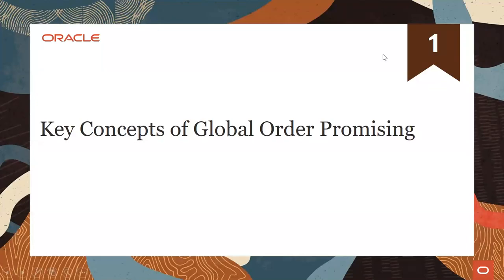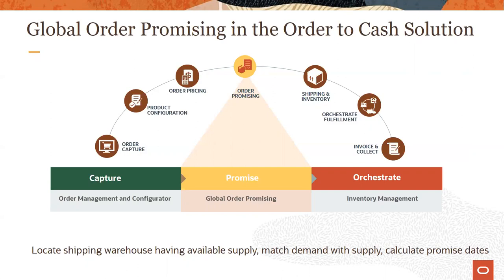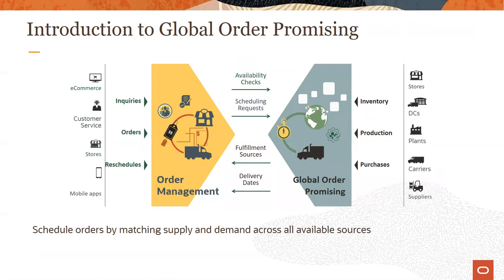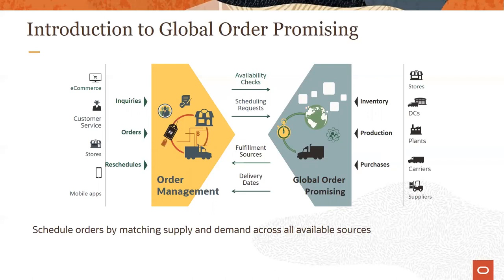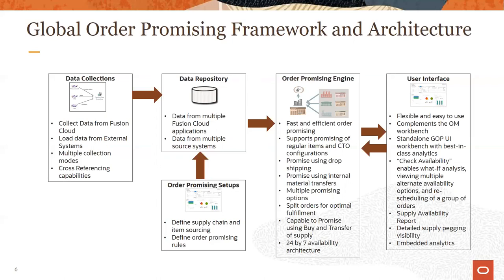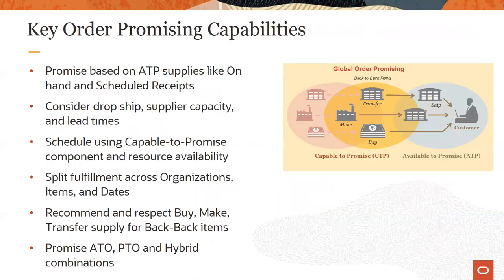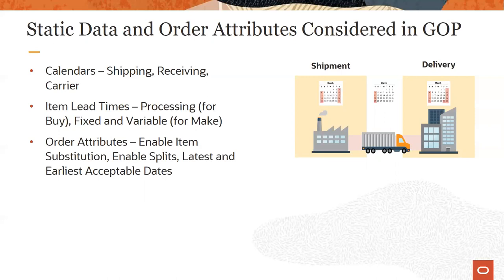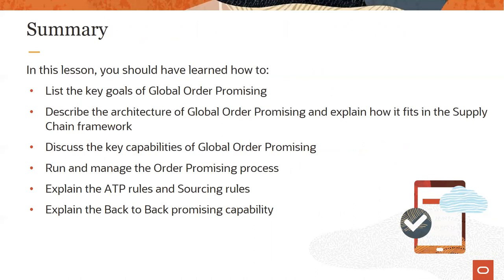Key Concepts of Global Order Promising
Watch this video to learn about key goals and architecture of Global Order Promising, ATP rules, Sourcing rules, Back to Back promising capability, and managing the Order Promising process.